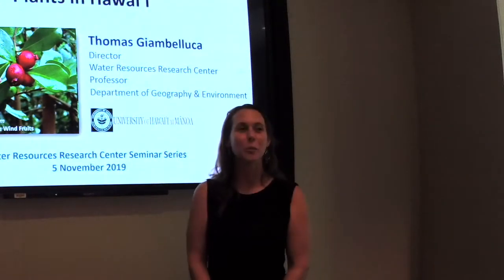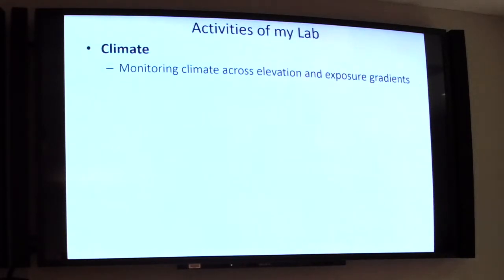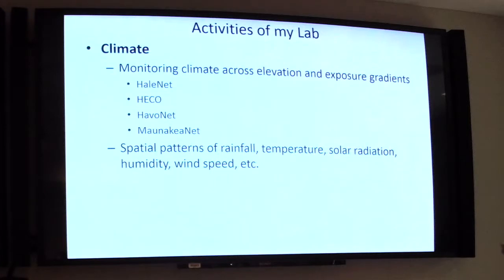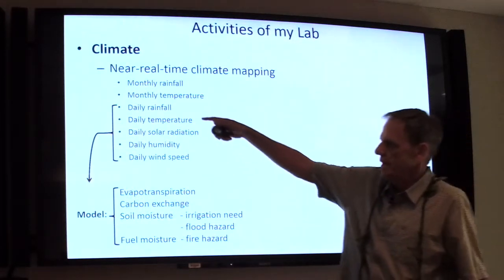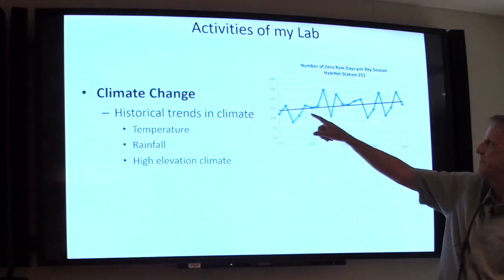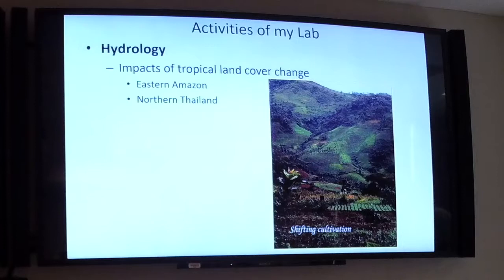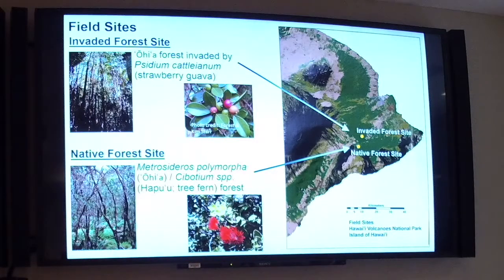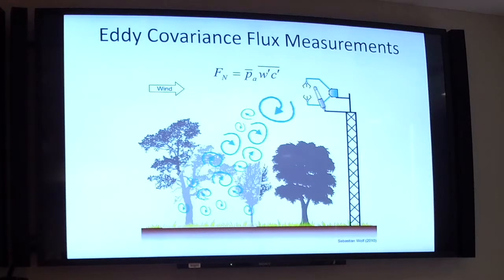Hawai‘i WRRC and ‘Ike Wai Seminar Series: 5 November 2019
Water Impact of Invasive Plants in Hawai‘i

Speaker: Dr. Tom Giambelluca

Replacement of native plants by non-native invasive species can affect water processes and impact water resources in several ways. This presentation focuses on transpiration and how Hawai‘i's ecosystem may be affected by invasive plants. Dr. Giambelluca also discusses the reasons why invasive plants might be big water users and shows the results of field observations of transpiration and total evaporative water loss in native- and non-native-dominated ecosystems.